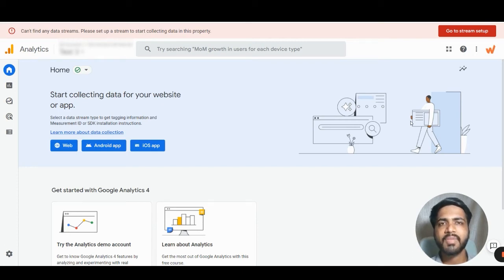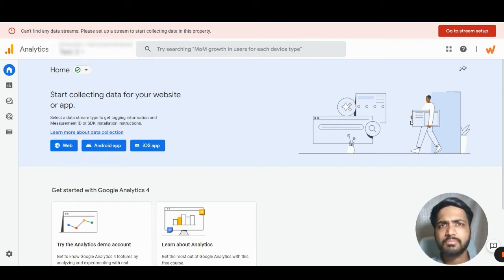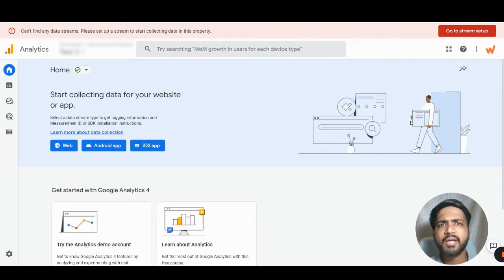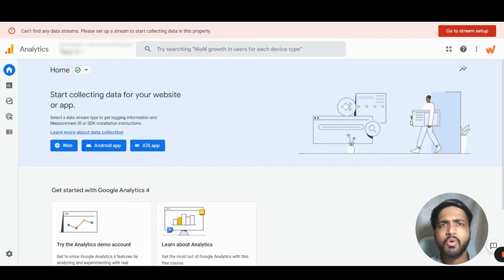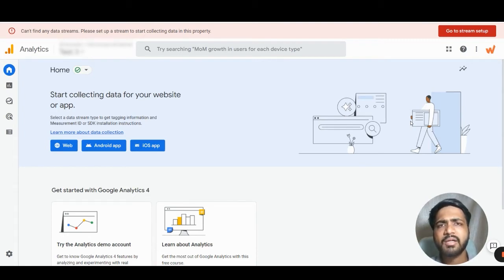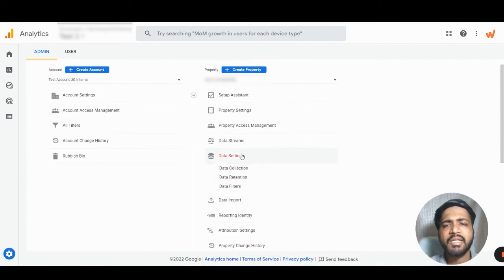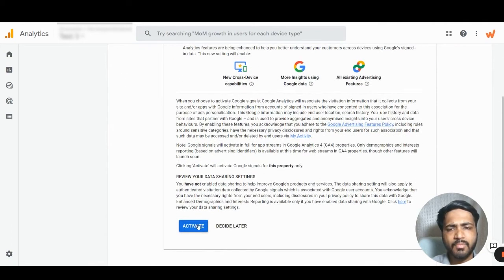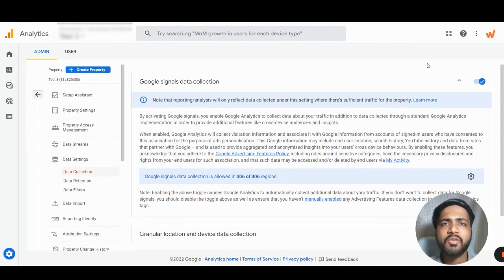How to Set up Google Signals in GA4? | upGrowth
To track a certain amount of data about your users in GA4, it is very important to set google signals. It helps to show users demographic level data, display data regarding users’ devices, and track other user attributes. When we have clear and concise data of our users, it becomes very much easy for us to implement changes on our website according to the preference of visitors.